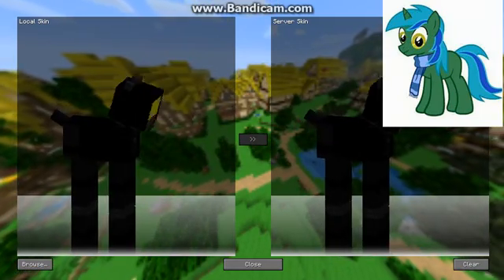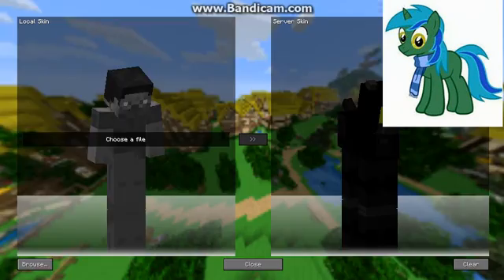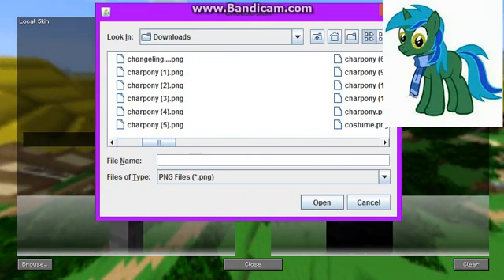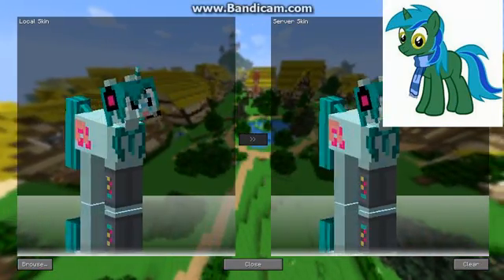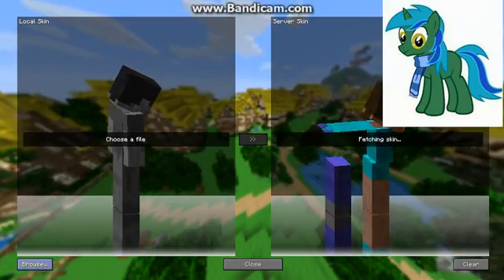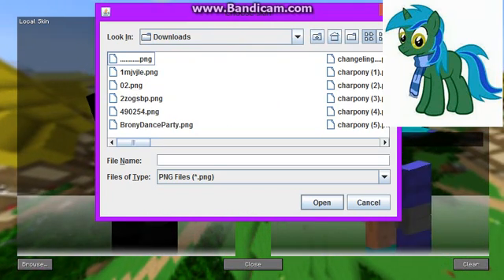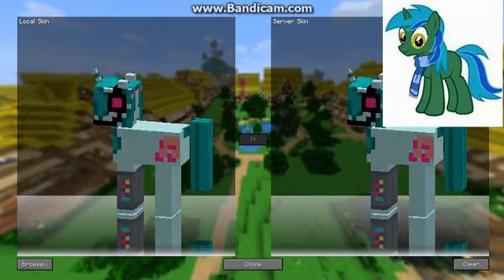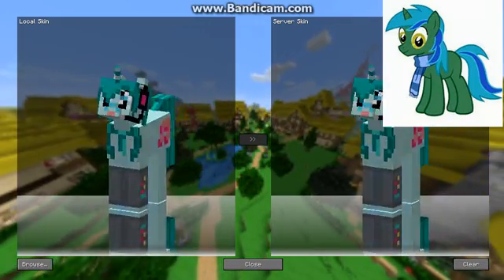How to change your minecraft skin in mine little pony mod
this is a tutorial on how to change your skin for the minecraft mine little pony mod